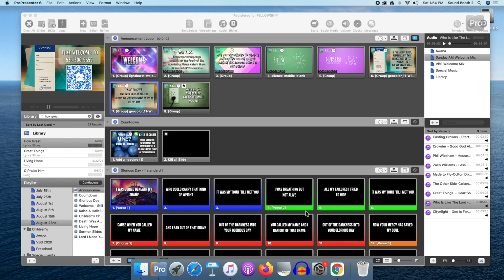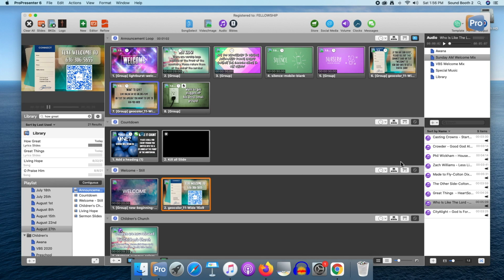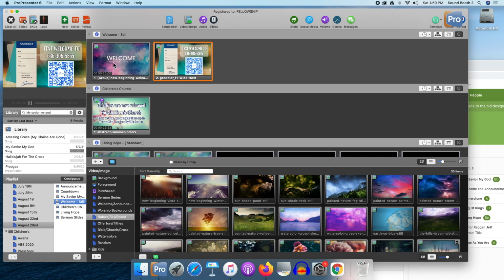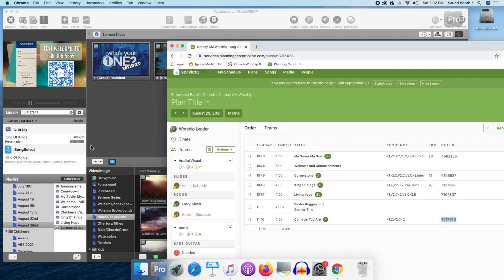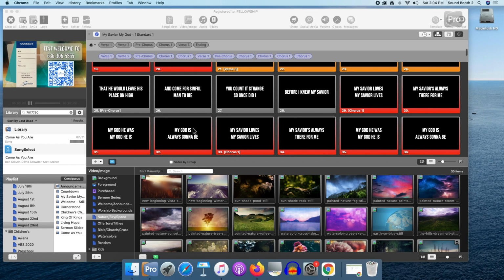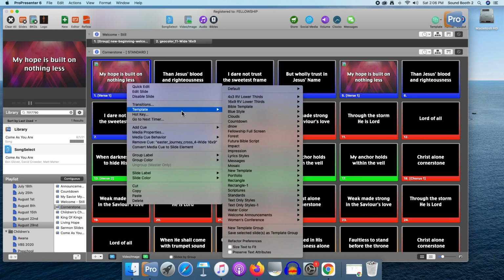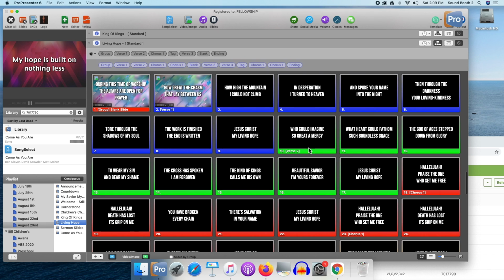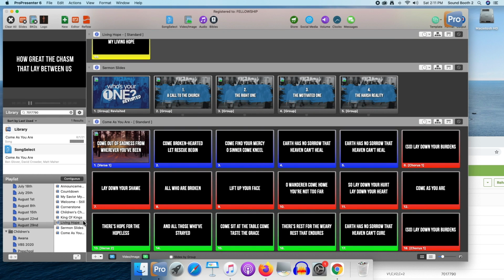Propresenter 6 Intro Tutorial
This is the instructional video on how we set up a new service script and general navigation in ProPresenter 6 at Fellowship Baptist Church.